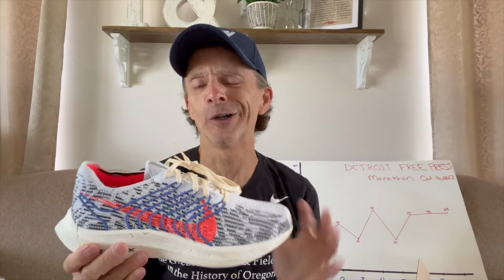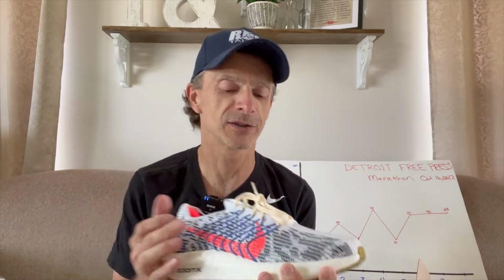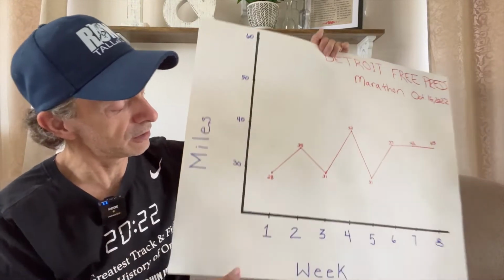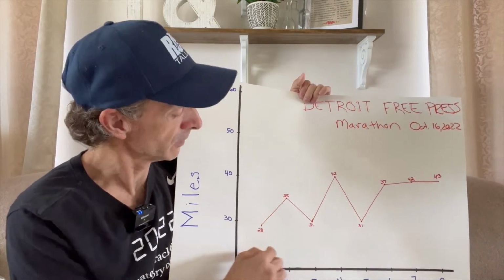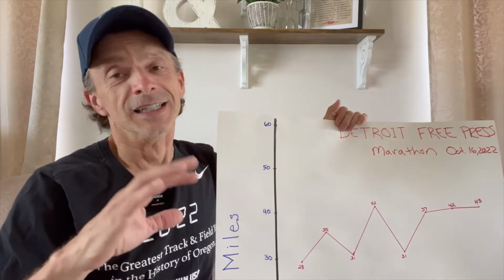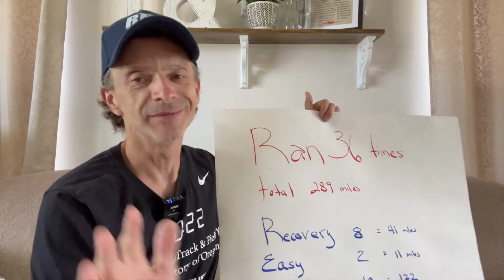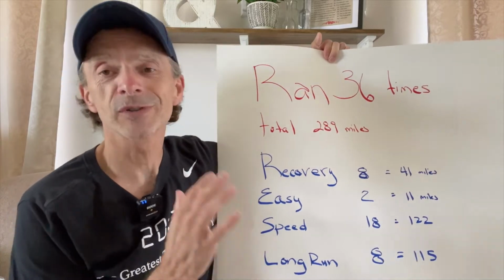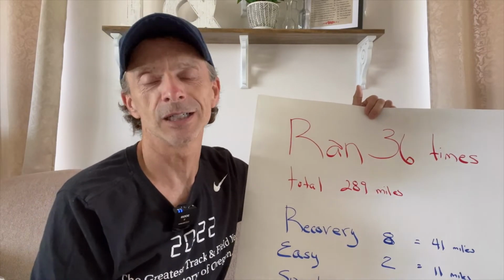Detroit Free Press Marathon Training Plan 2022 | Summary of First 8 Weeks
This video is a summary of first 8 weeks and recap of week 8 of a 16 week Marathon Training Block to prepare for the Detroit Marathon that will take place October 16, 2022. New video updates will be posted over the course of this training block and you are invited to join me and share your favorite running stories. Enjoy the video.

Detroit Free Press Marathon
Insta360 Go2
Insta360 One RS
Nike
Nike Streakfly
Nike Vomero 16
Nike ZoomX Invincible Run
Hoka Bondi 7
Skechers GoRun Maxroad 5
Asics Novablast 2
Asics Nobablast
Hoka Mach 4
adidas Adizero Boston 10
adidas Adizero Boston 9
New Balance
New Balance Fresh Foam More V3
Nike Air Zoom
Hoka Rincon 2
Hoka Rincon 3
New Balance More V3
New Balance Fuel Cell Rebel 2
Brooks Glycerin 19
Adidas Ultraboost 21
Skechers GoRun Razor 3
Asics Novablast 2
Marathon Training 2022